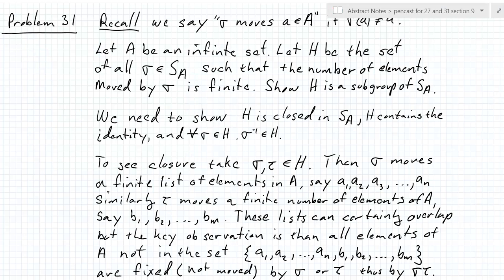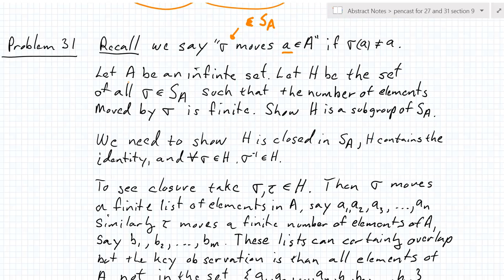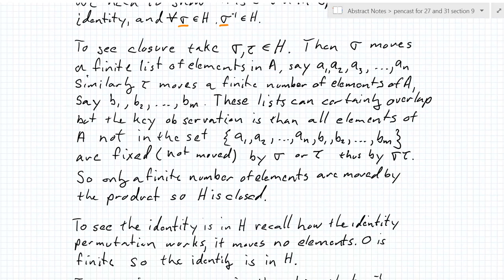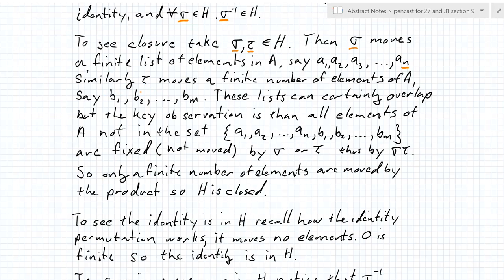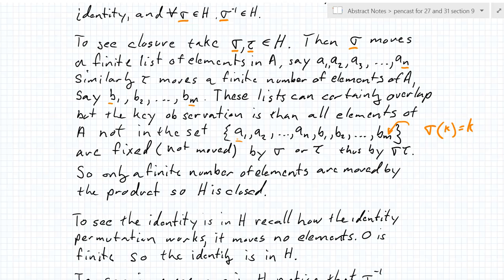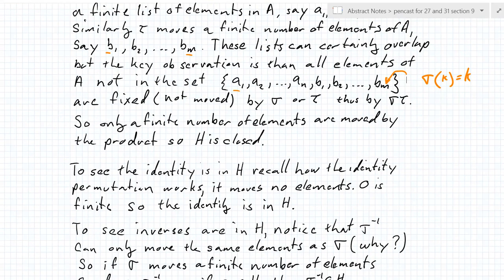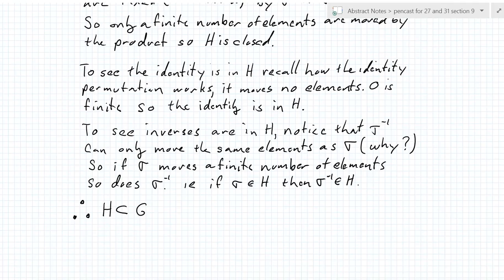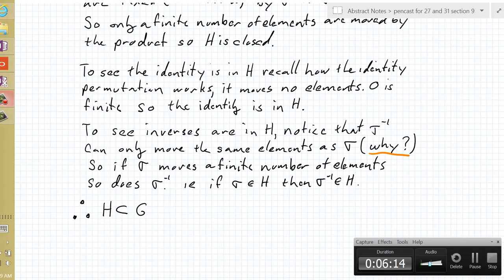Fraleigh problem 31 section 9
Homework help on Fraleigh